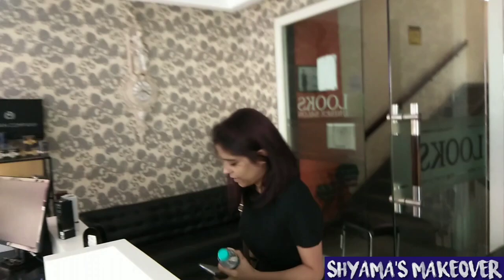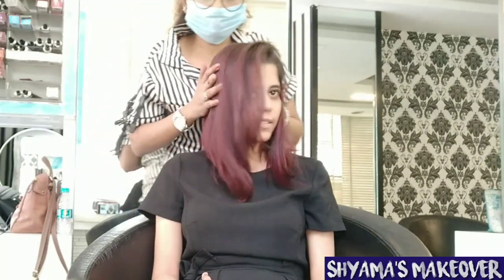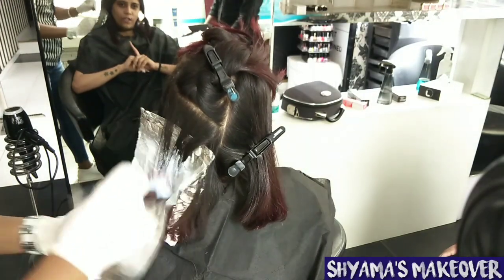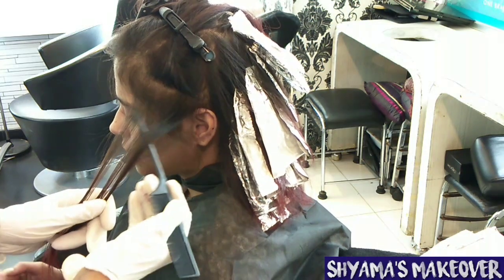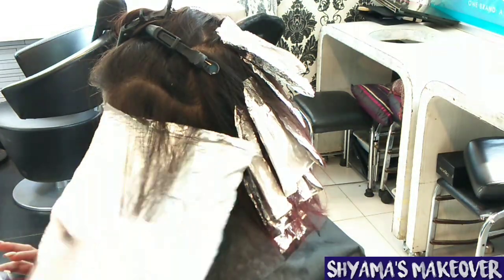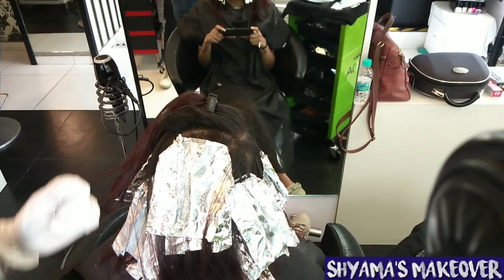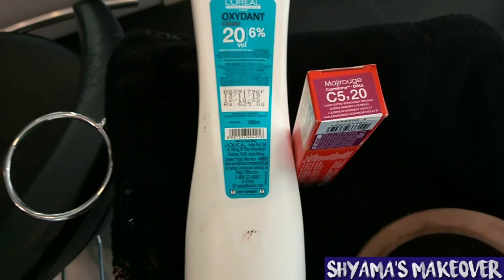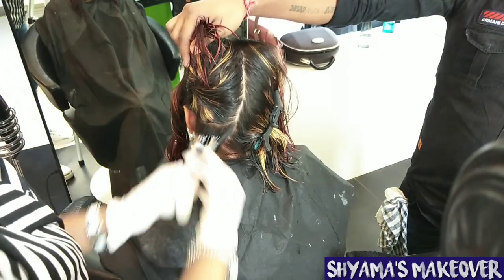Red violet hair color - Foilayage highlights - easy hair color tutorial - haircut expert Shyama's M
👉Easy method of U shape haircut tutorial
for appointment please call

🎶 music source from here
You're free to use this song in any of your
YouTube videos, but you MUST include the following
in your video description (Copy&Paste):
/AOjdw8XX-VE